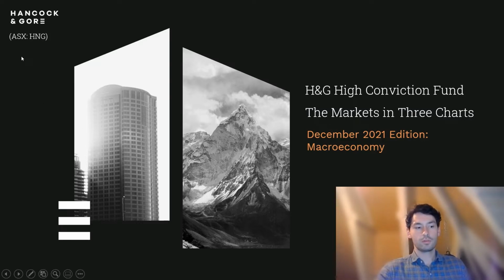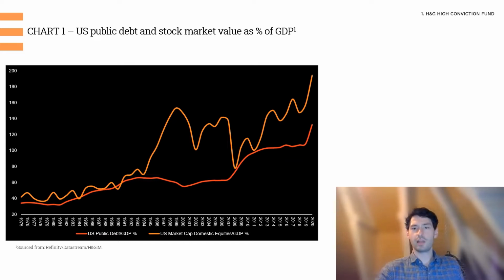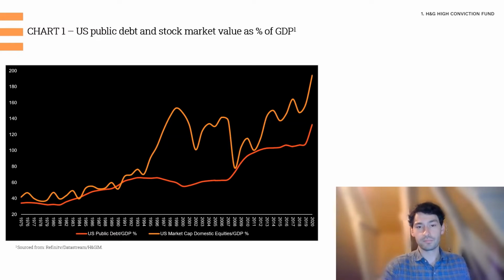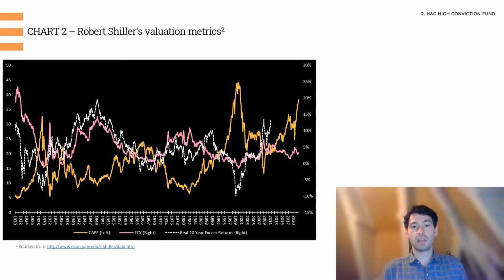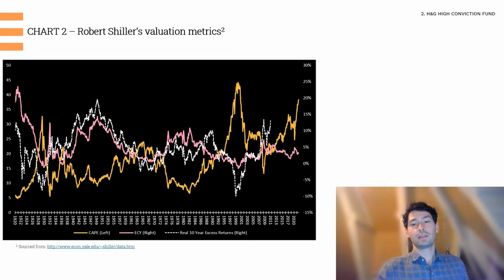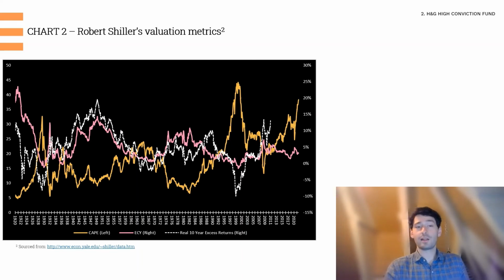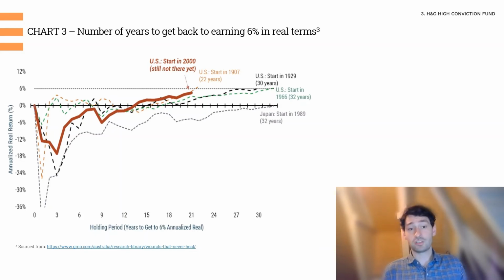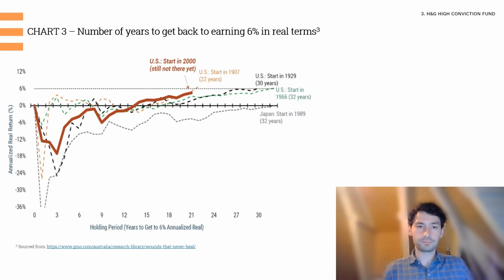The Markets in Three Charts - December 2021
- Equity valuation metrics
- Inflation, public debt & interest rates
- What if markets are overvalued?